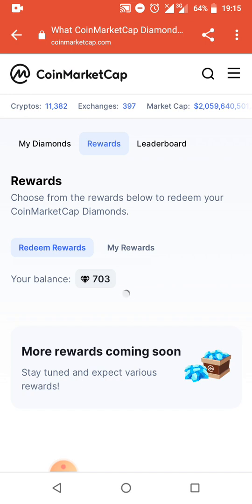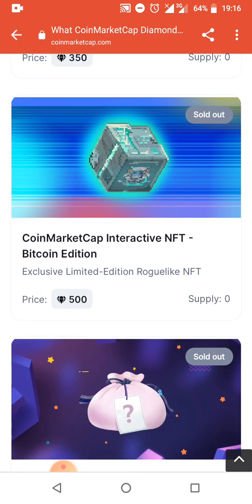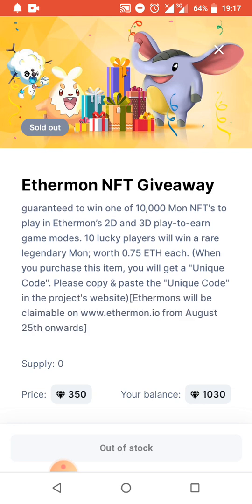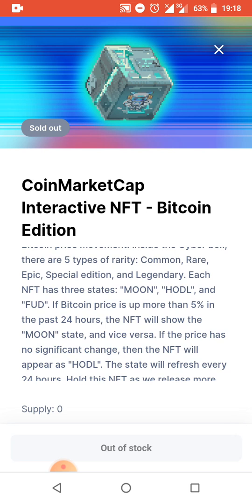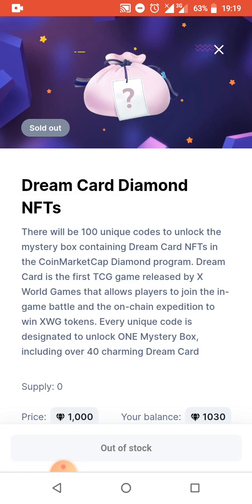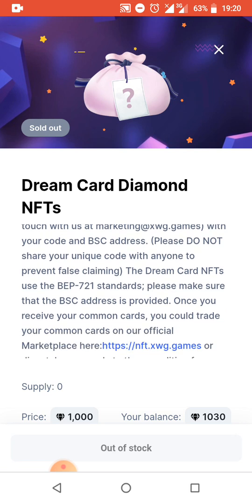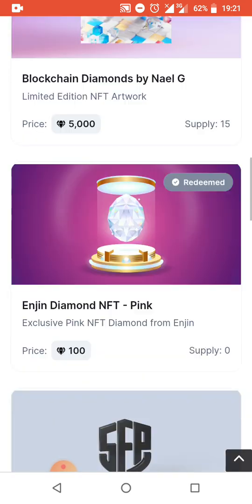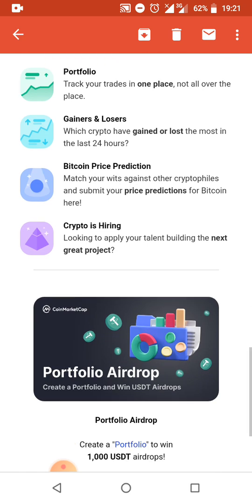List of Newly Added Coinmarketcap Diamond Rewards - More Redeemables & Perks (Free NFTs) CMC NFT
•CoinMarketCap Diamond Reward List of Coinmarketcap Diamond Rewards - Newly Added Perks

Auto blogging (blogzi)

COMMENTS ur thoughts below

IGNORE THESE:
DON'T FORGET THESE - OUR CMC PERKS